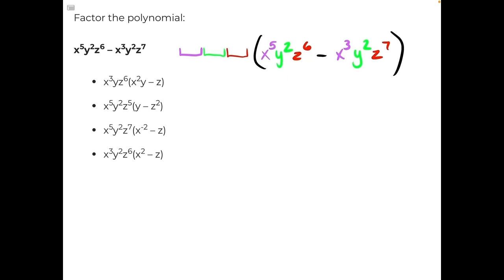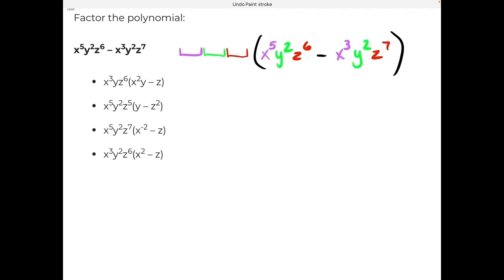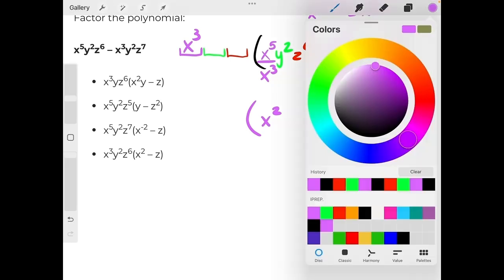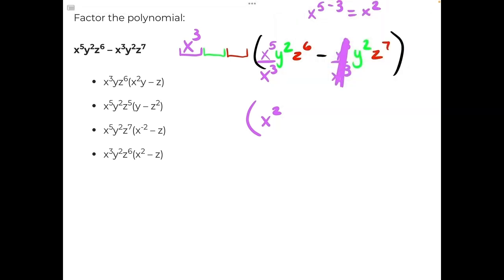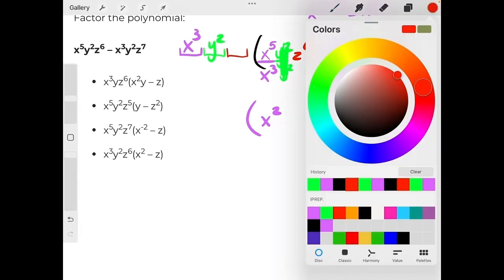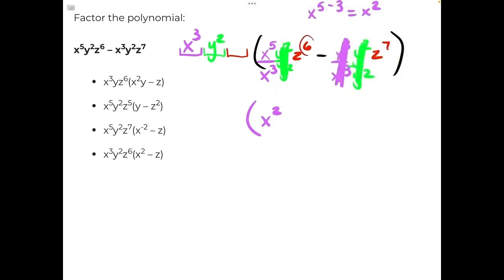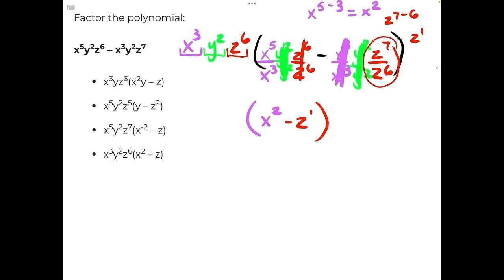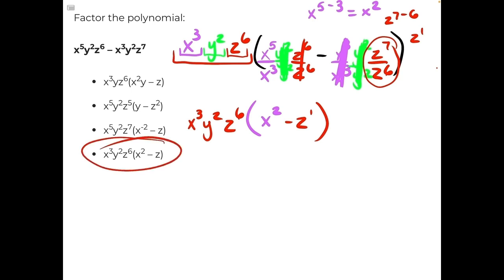TSI Free Practice Solution 3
A solution to one of our Texas Success Initiative Assessment (TSIA 2) practice questions.